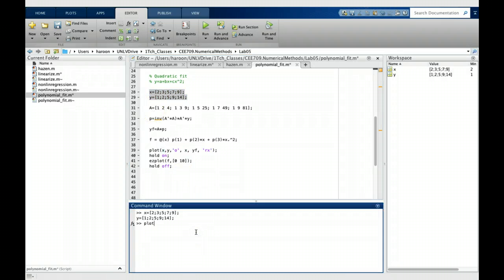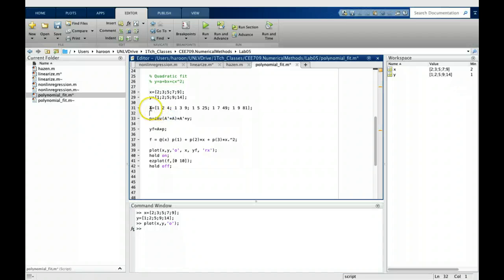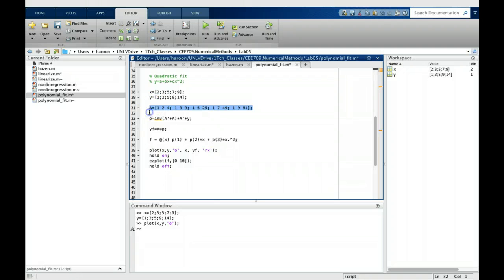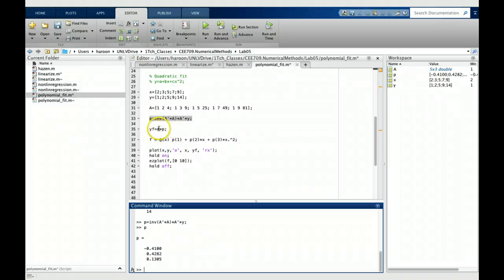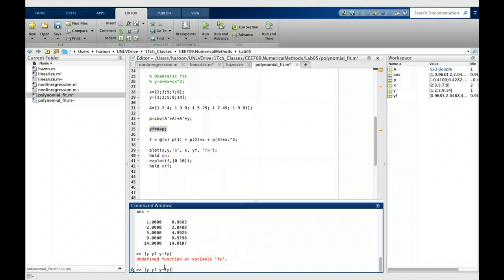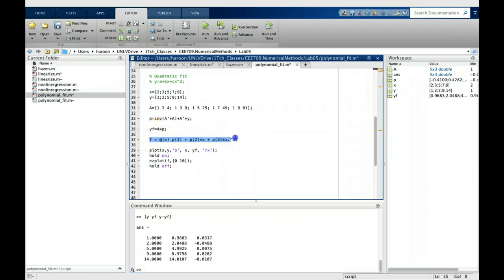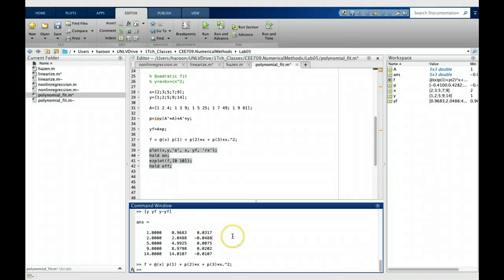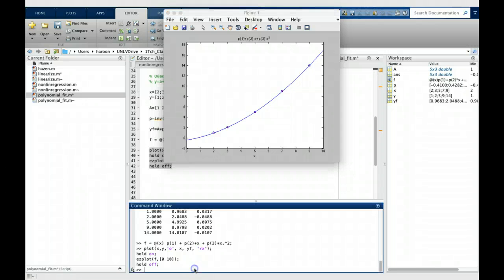Lab05_2: Quadratic Fitting